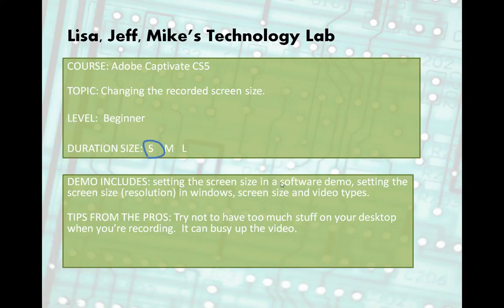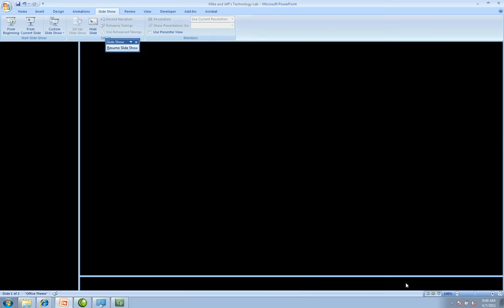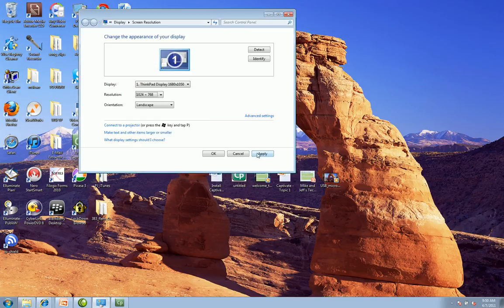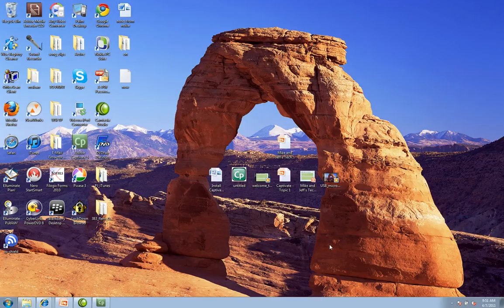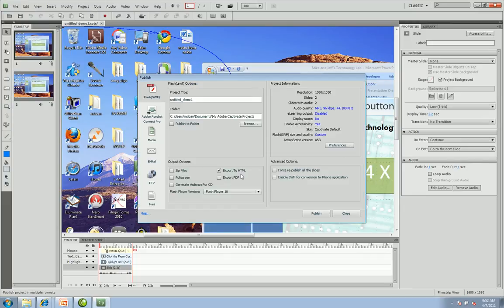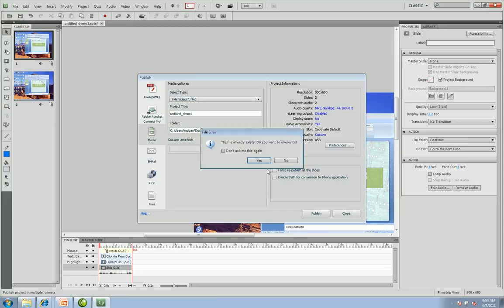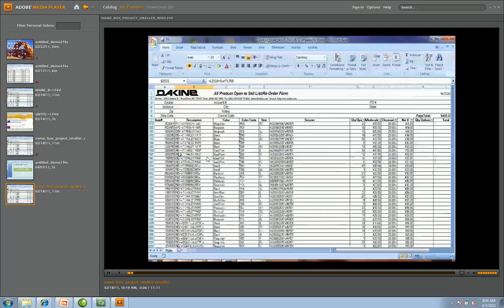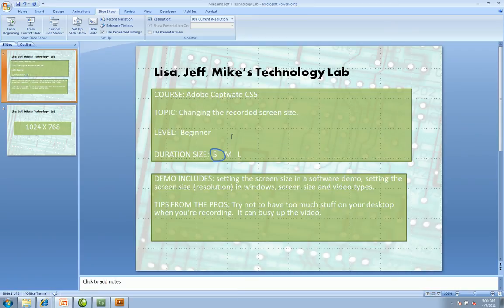Screen Resolution and Adobe Captivate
Make sure you have the right screen size set for the type of video that you want to publish.